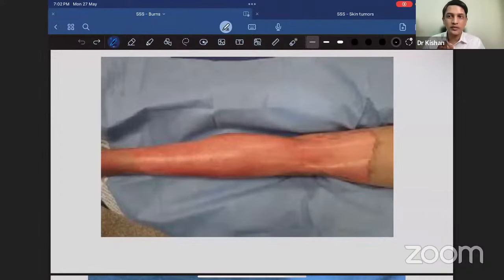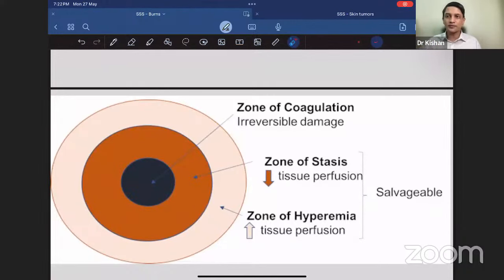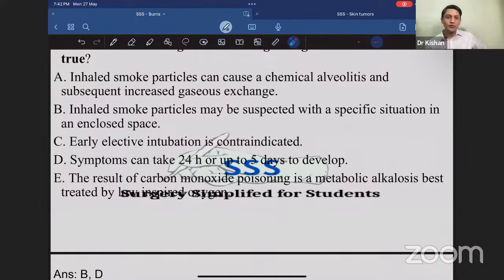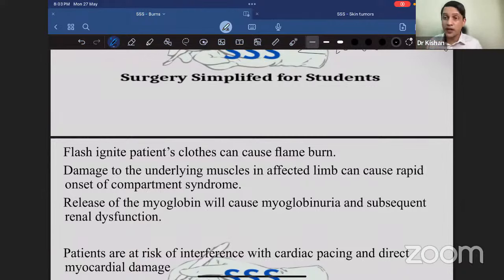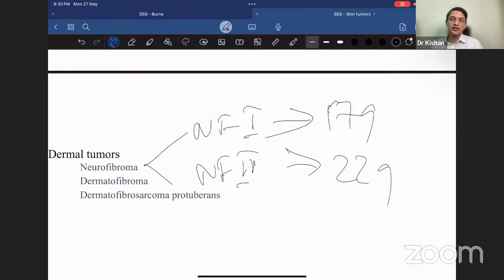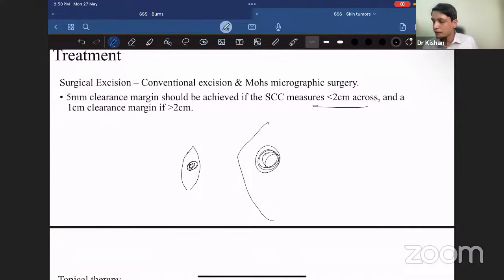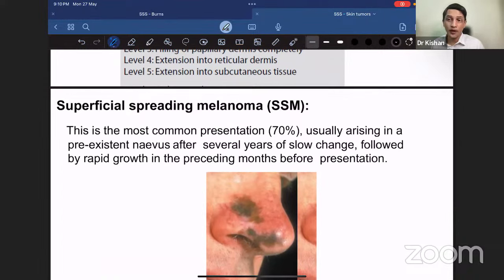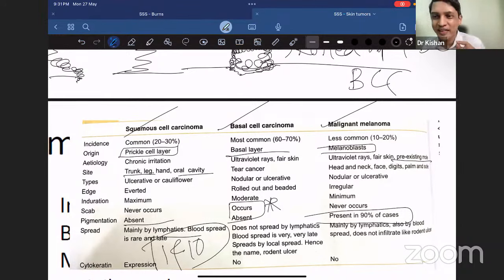SSS 3 - Burns , Skin Tumors | Dr Kishan Rao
Dear Members,

Many a students requested us to conduct Surgery classes for University examination.

To help and support our valuable members, from 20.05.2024, we are conducting “SSS - Surgery Simplified for Students”, online interactive classes, as per CBME curriculum, emphasising on basics and exam oriented concepts.

For the convenience of our students, along with live sessions, we also provide recording of the classes and notes for quick revision.

Founder of The White Army.